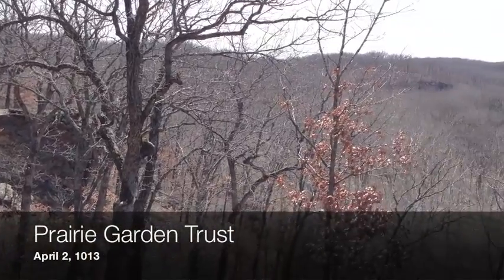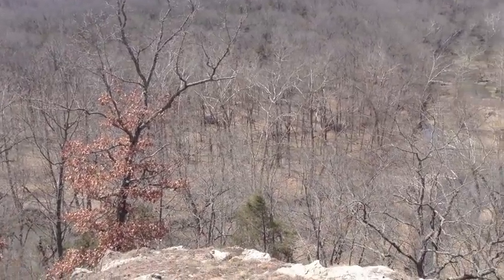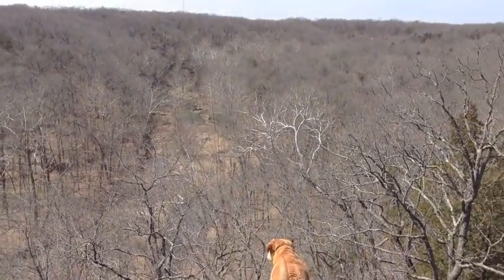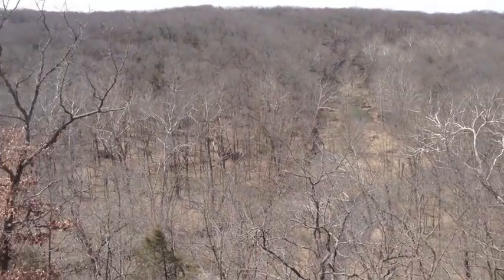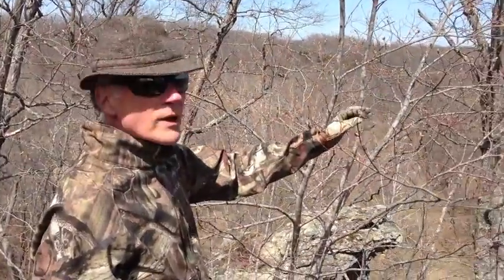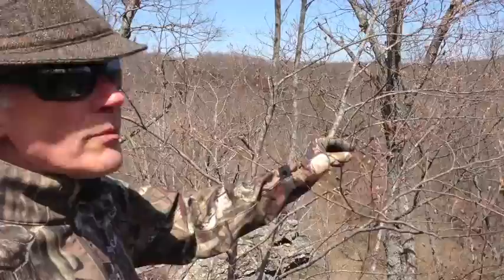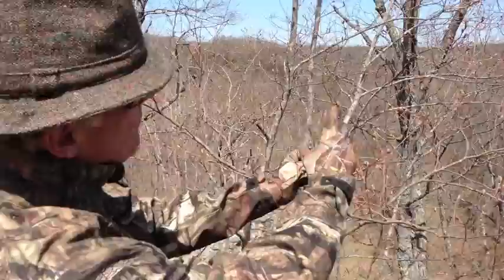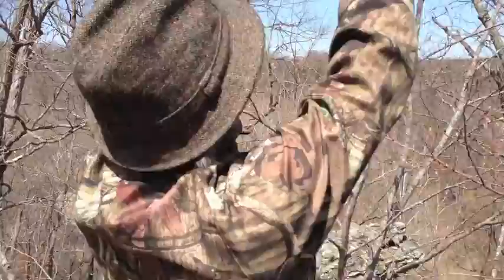Prairie Garden Trust Hike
An early spring stroll with Henry (Petey and Sammy) on the Prairie Garden Trust